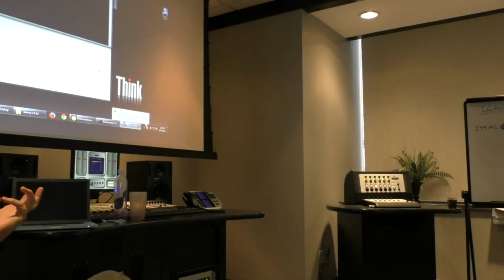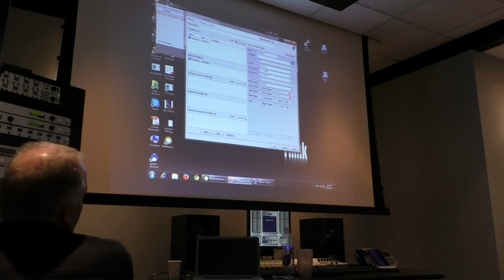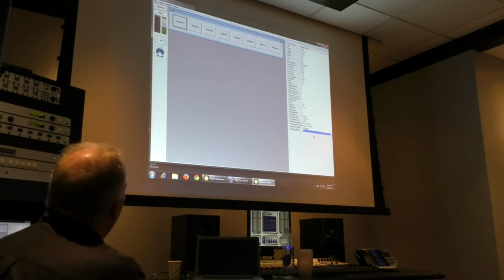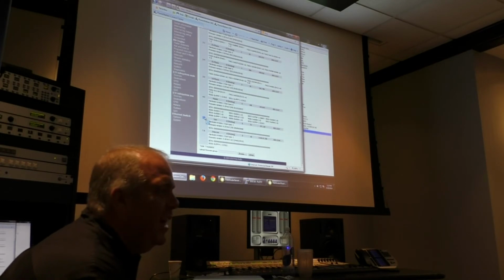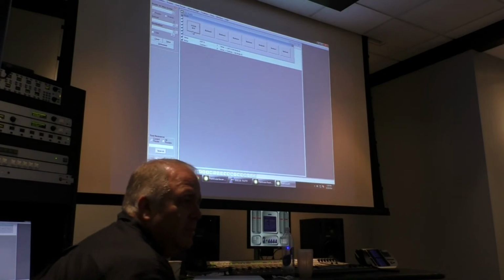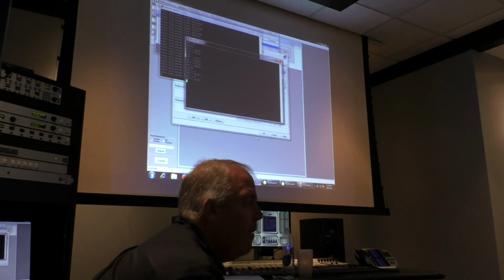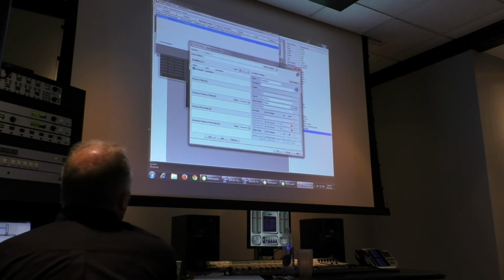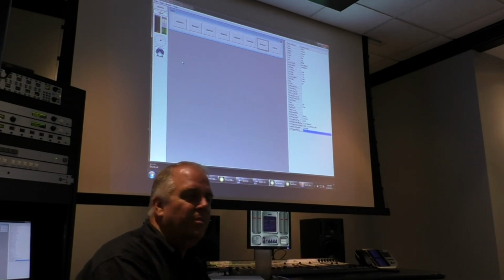Pathfinder Training with Bryan Jones - Part Three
Axia PathFinder is used to automatically control routing of audio and GPIO within a Livewire IP Audio network. The PathFinder software is quite sophisticated and capable of many conditional actions. Bryan Jones is well experienced in setting up PathFinder rules and actions for small broadcasters as well as the world's largest radio networks. This video is Part 3 in a 3-part series of PathFinder training. Telos Alliance has led the audio industry’s innovation in Broadcast Audio, Digital Mixing & Mastering, Audio Processors & Compression, Broadcast Mixing Consoles, Audio Interfaces, AoIP & VoIP for over three decades. The Telos Alliance family of products include Telos® Systems, Omnia® Audio, Axia® Audio, Linear Acoustic®, 25-Seven® Systems, Minnetonka™ Audio and Jünger Audio. Covering all ranges of Audio Applications for Radio & Television from Telos Infinity IP Intercom Systems,  Jünger Audio AIXpressor Audio Processor, Omnia 11 Radio Processors, Axia Networked Quasar Broadcast Mixing Consoles and Linear Acoustic AMS Audio Quality Loudness Monitoring and 25-Seven TVC-15 Watermark Analyzer & Monitor. Telos Alliance offers audio solutions for any and every Radio, Television, Live Events, Podcast & Live Streaming Studio With Telos Alliance “Broadcast Without Limits.”

Routers & Monitors
Codecs & Transceivers
Stream Encoders & Processors
Radio Processors
IP Intercom
Audio Interfaces
Audio Delays
Watermark